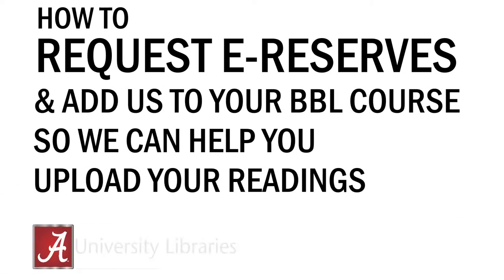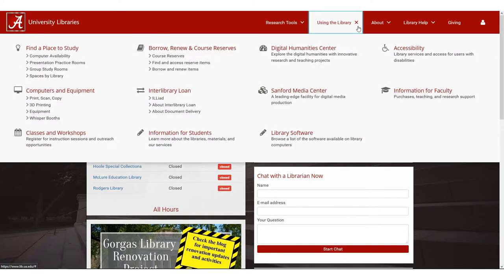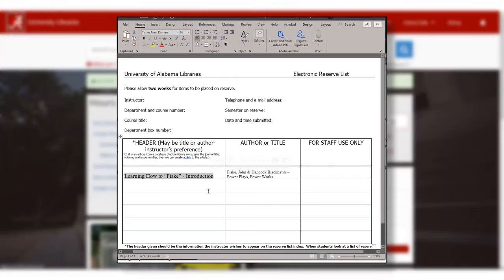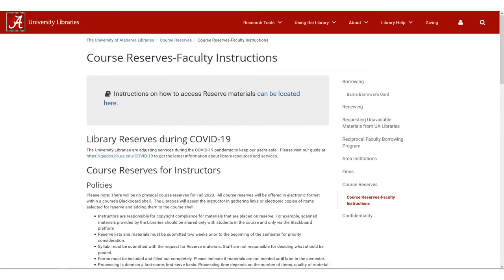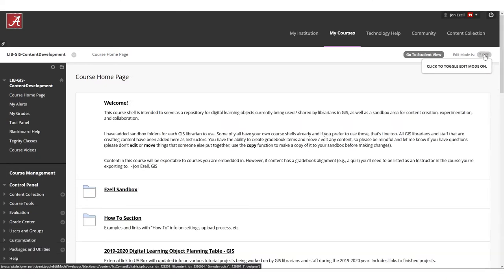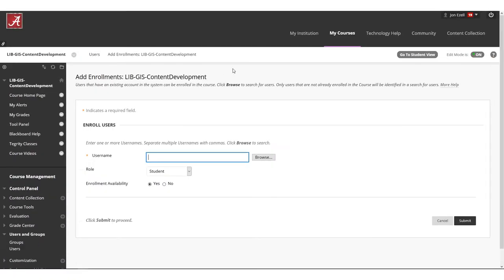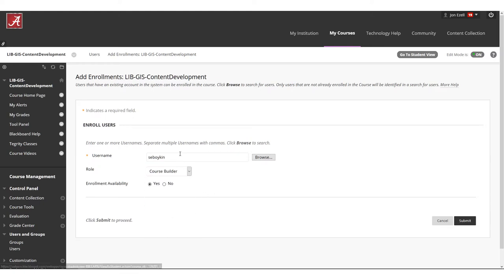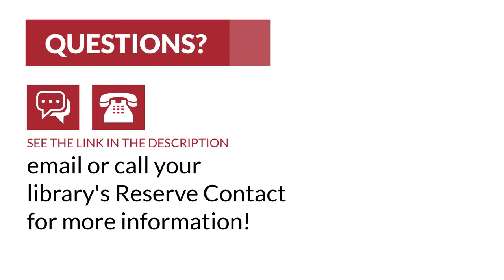Adding us to your Blackboard Learn Course to Help Upload your Reserve Readings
For faculty and staff at The University of Alabama. If you need help uploading your course reserves to your Blackboard Learn course, let us know and add us in Blackboard so we can handle the upload process for you.